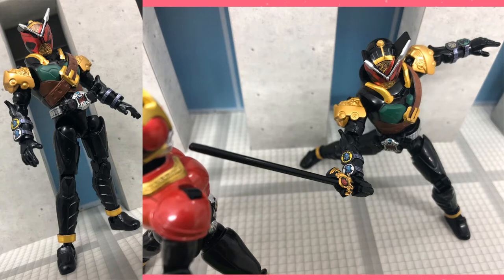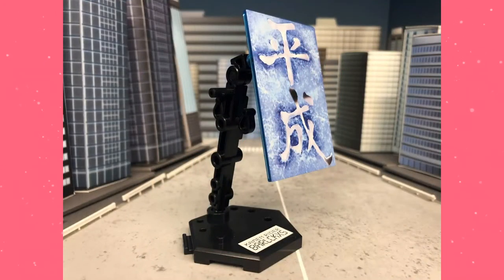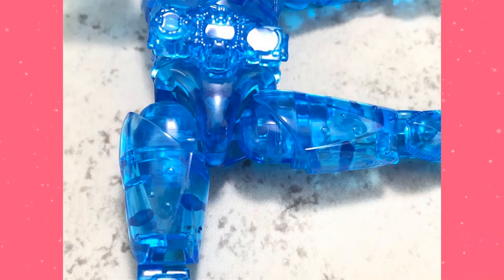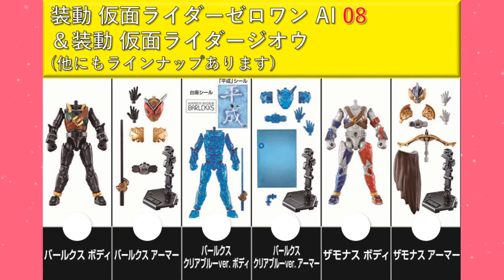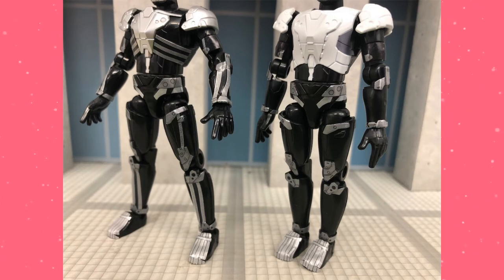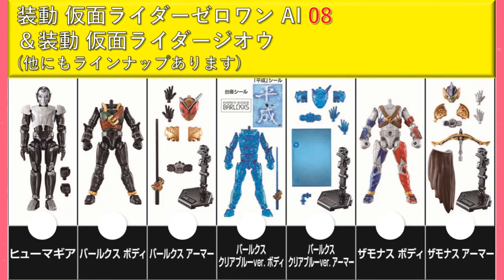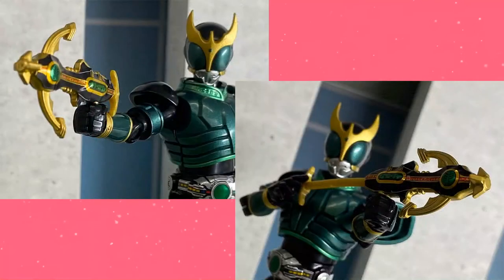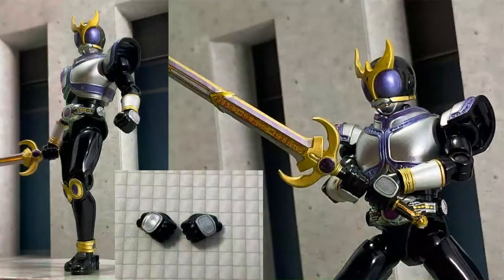HOW DID WE MISS THIS?! - SO-DO POP News